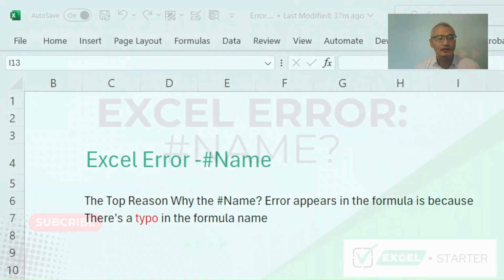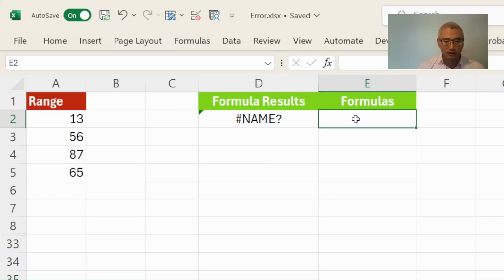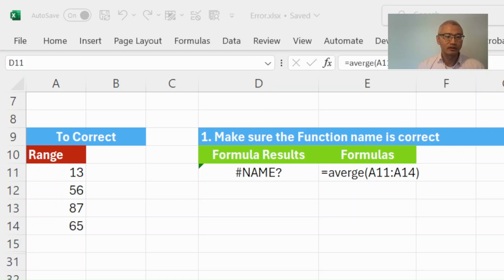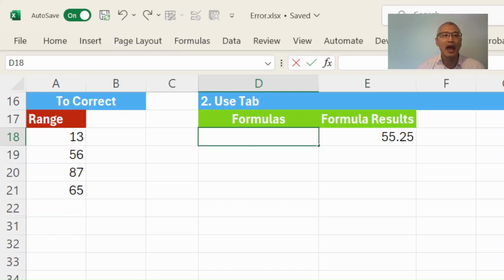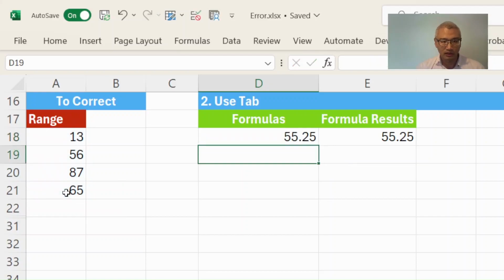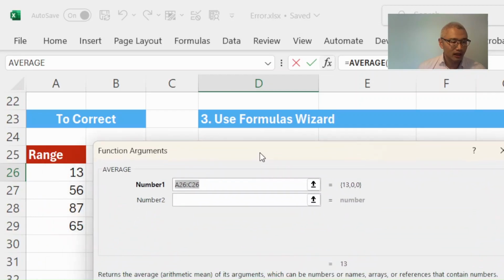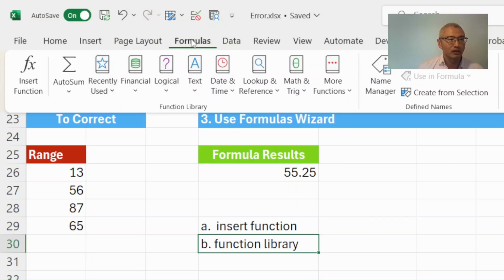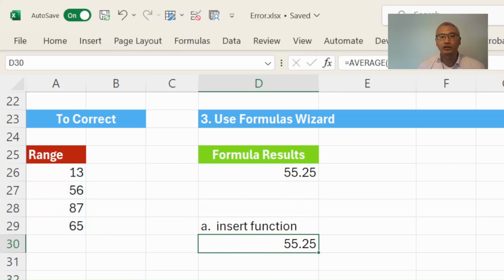Excel Error: Name Error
Hi everyone! In this video, we'll dive into solving the NAME? error in Excel. This common error often occurs due to typos in function names. I'll guide you through practical examples and provide tips to avoid this error, such as using the TAB key and the Formula Wizard. Make your Excel experience smoother and error-free!

Time Code:
0:00- Introduction
0:10-name?
0:30- What Happen
1:23- How to Correct: Correct the Function
1:58- Use TAB
2:43- Formula Wizard